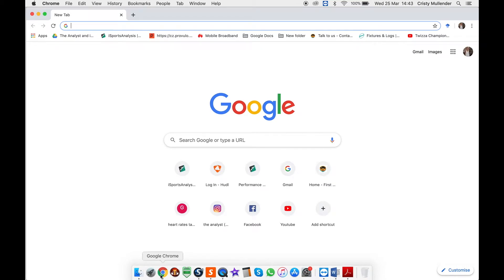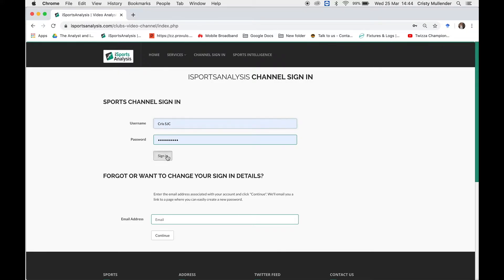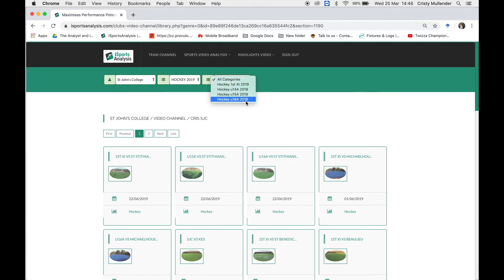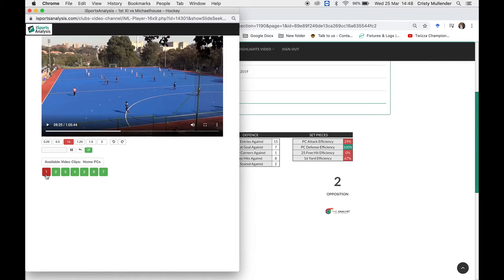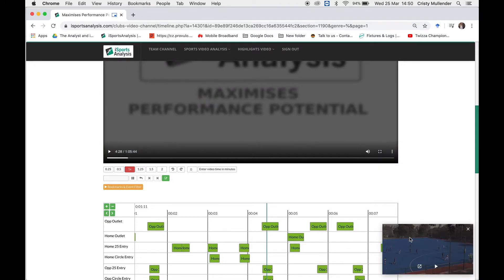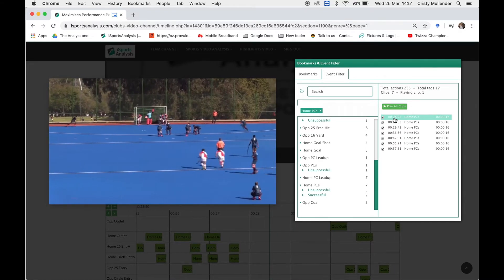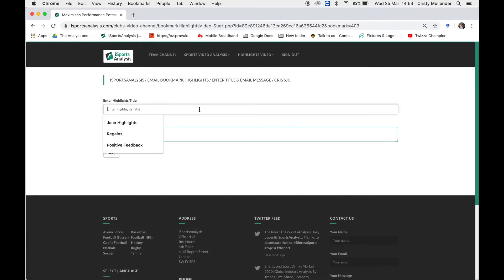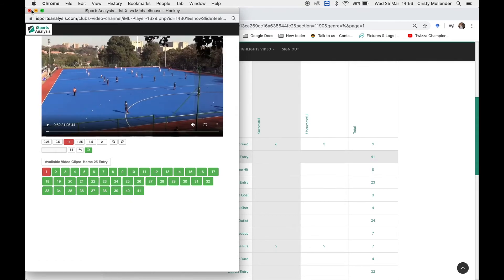iSportsAnalysis Tutorial How to make use of all the features